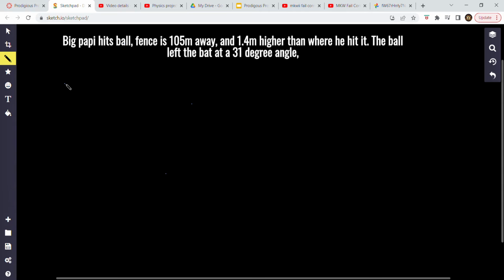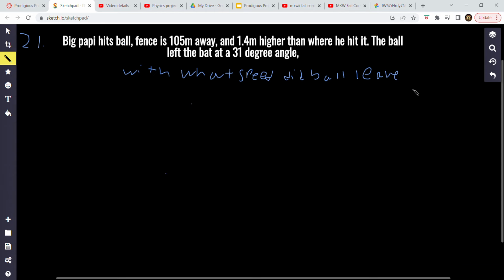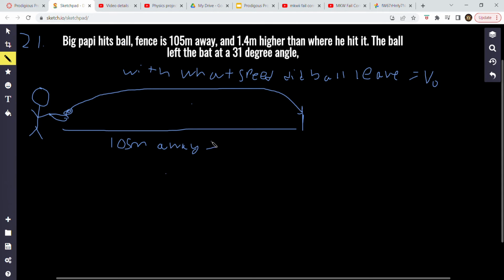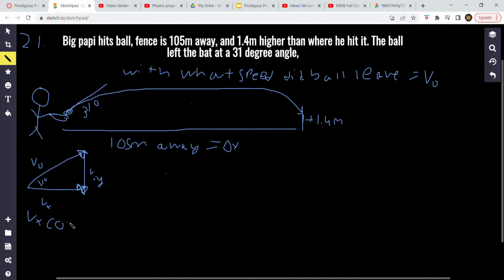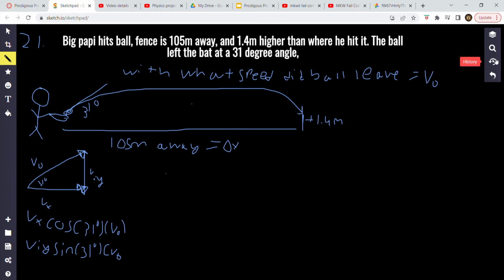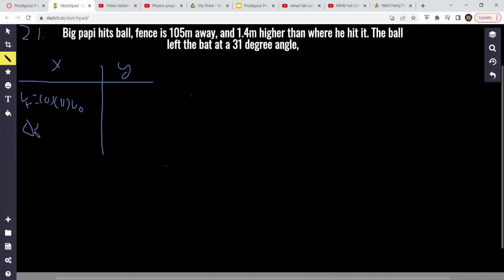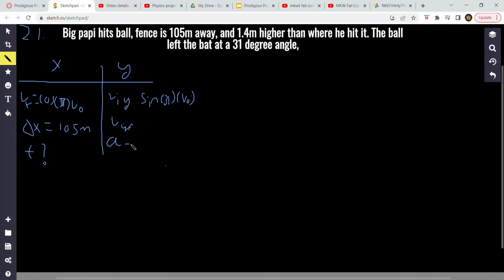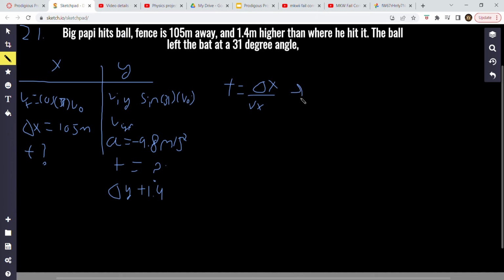Physics question 21, Big papi